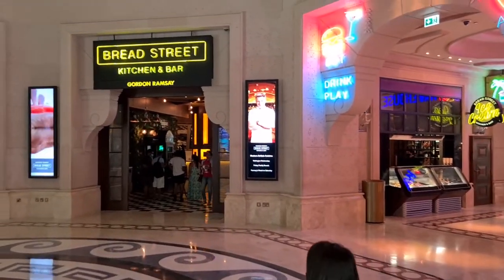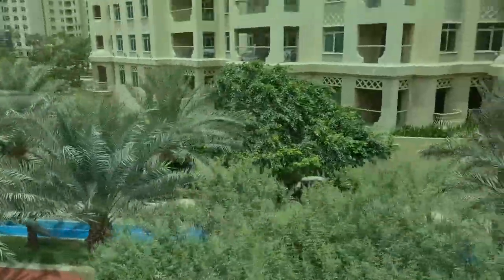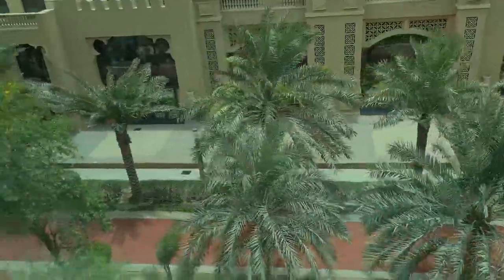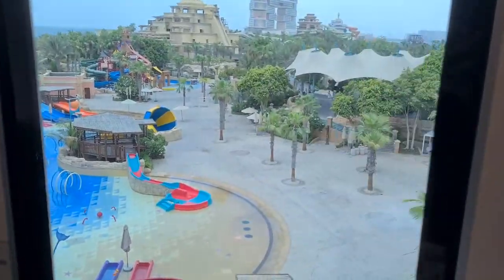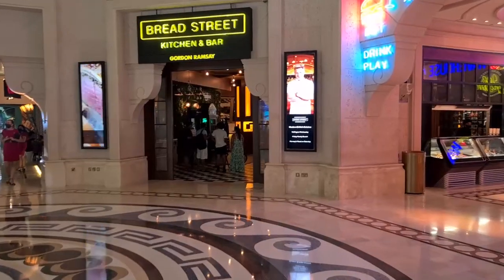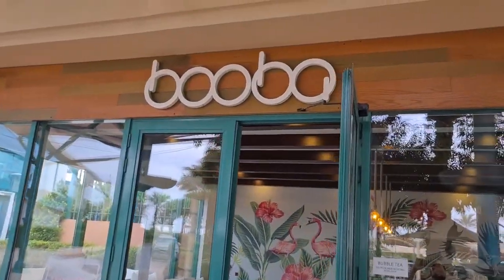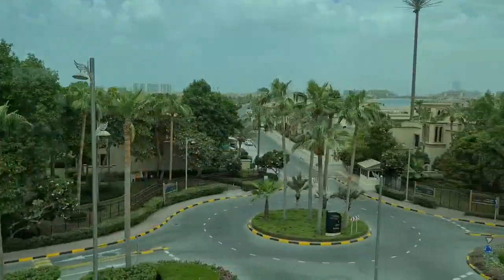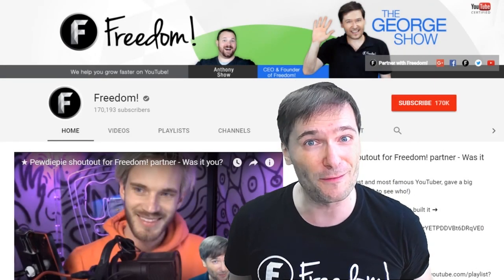Monorail on the Palm to Atlantis in Dubai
The new monorail on the Palm takes you to Atlantis in Dubai!

▼ Heartbeat

▼ Freedom! links

Freedom! community

Freedom! support

Freedom! Twitter

Just choose "Freedom!" when signing in to get all this for free:

1. Music Factory is 100% safe to use because Freedom! owns all the music outright

2. Position Music and FiXT music, used in Call of Duty, NBA and Far Cry, is now for free to all Freedom! partners

4. AudioMicro 150,000+ catalog of music and sound effects licensed for free to all Freedom! partners for commercial purposes